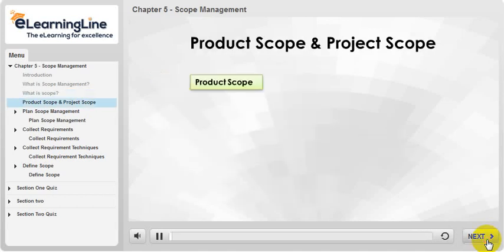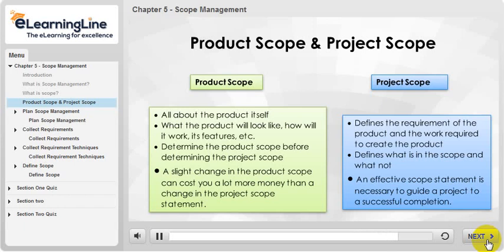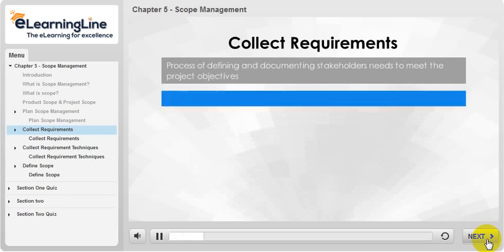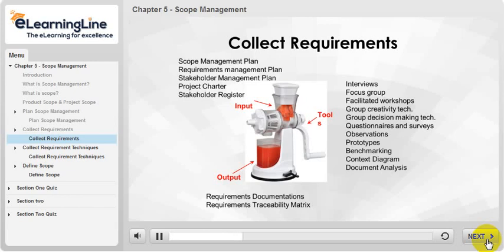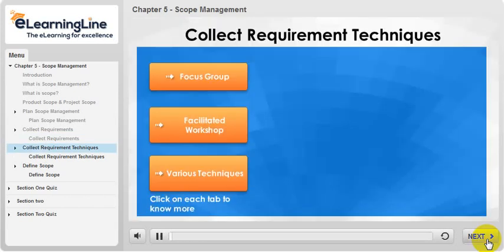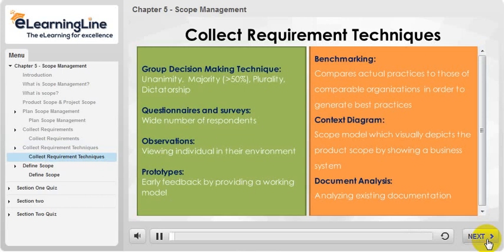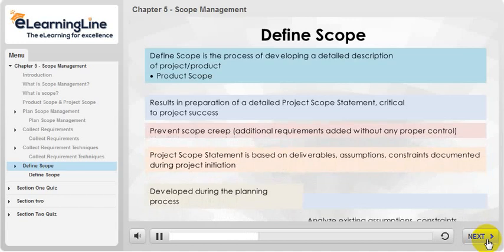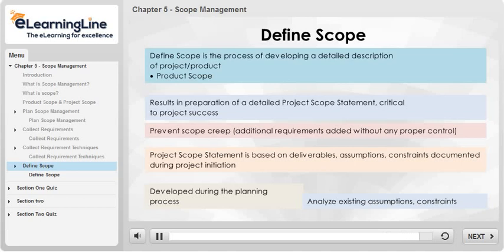PMP Training Videos - Scope Managment by ELearningLine @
35 PDUs / Contact Hours Certificate that qualifies participants for PMI’s PMP Certification Exam

Who is PMI?
1969, PMI delivers value for more than 2.9 million professionals working in nearly every country in the world through global advocacy, collaboration, education and research.

The mission of PMI is:
1) Establish, implement and maintain global certification standards, policies and procedures.
2) Implement and promote professional credentialing and psychometric methods and procedures.
3) Initiate and foster cooperation and collaboration with other organizations to promote and sustain excellence in project management standards and methodology.

What score is required to pass the PMP Exam?
PMI made a decision in 2006 to no more publish passing scores for its exams. In 2007, PMI also removed all quantitative elements from the post-exam review for test candidates. The passing score is estimated inside a range between 61% and 75%.

How much does it cost to take the exam?
It is highly recommended that you become PMI member prior to signing up to take the test. The membership fee is $129 and application can be submitted If you are a PMI member, the exam fee is $405, for non-members, the exam fee is $555. Becoming a PMI member will not cost you anything, and you will gain PMI membership privileges.

Key Features of ELL PMP training videos   :
14 Module Interactive Live Sessions with Instructor
Project Management Templates and Documents
5 Stimulus PMP Exams based on the Latest PMP® Exam Blueprint
PMP Certification Application and Product Support
24/7 Access from anywhere in the world
35 PDUs/Contact Hours Certificate that qualifies participants for PMI’s PMP Certification Exam